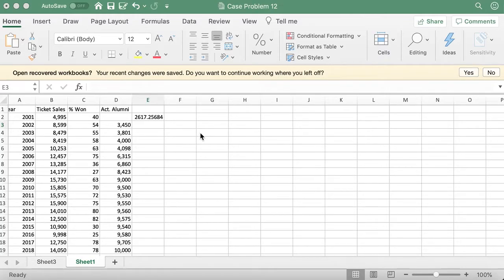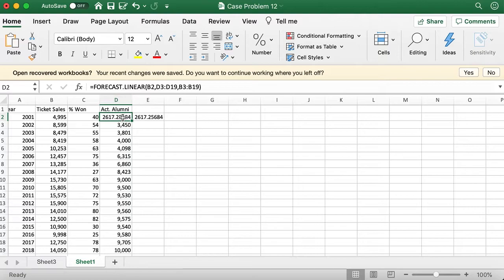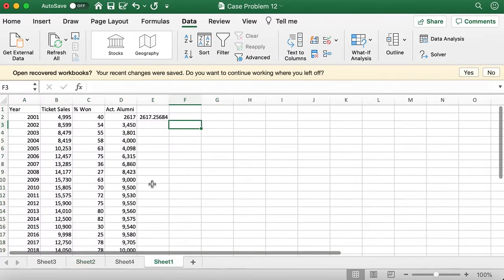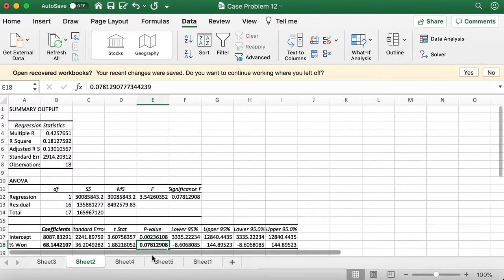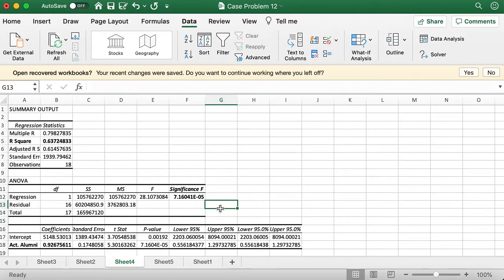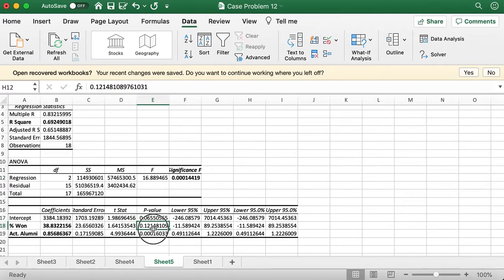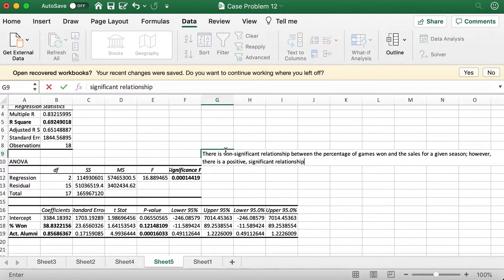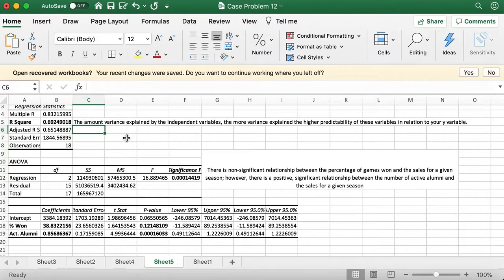Regression and multiple regression explained using problem 12 EMR: CH 15